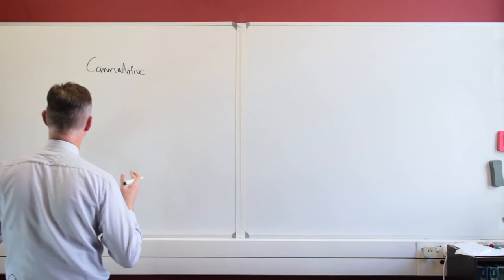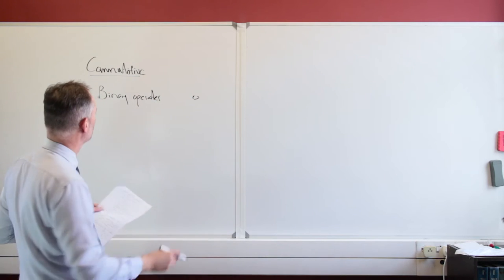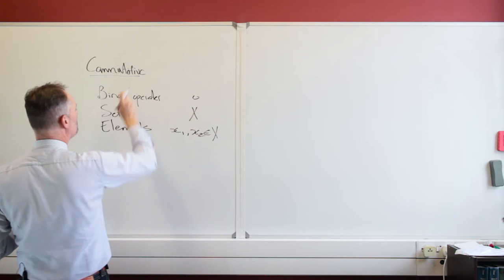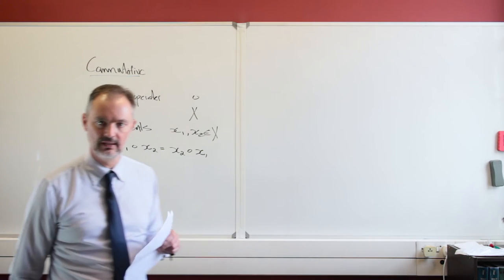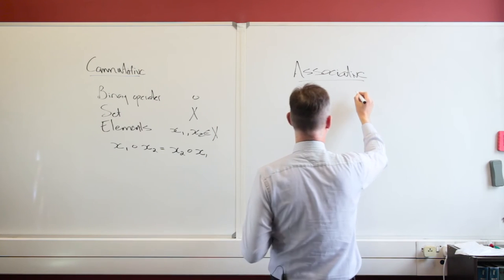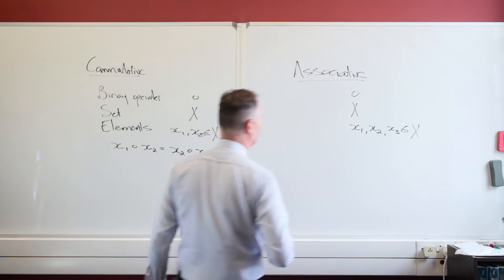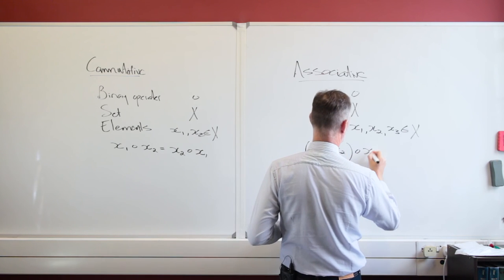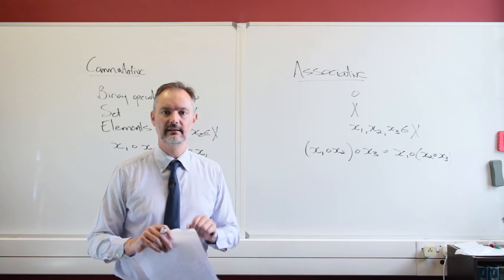19 Defining the types of binary operations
The two types of binary operations discussed in this video are commutative and associative.  We saw them in the previous video and here we define them specifically so that we can build on our repertoire to use in proofs.
Remember, it is by filling up our toolbox with these definitions that we build our understanding and use of abstract algebra.